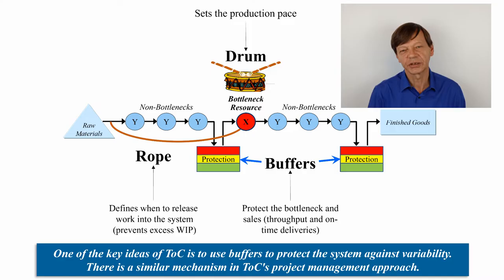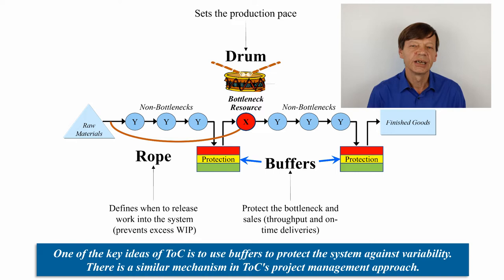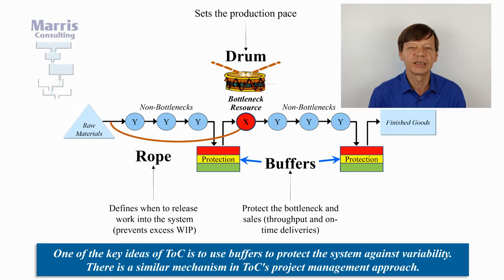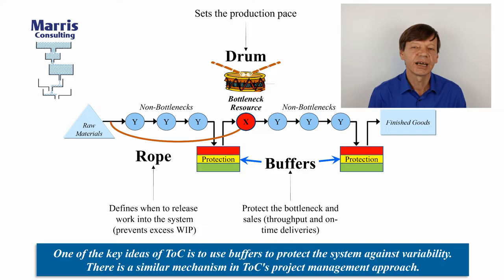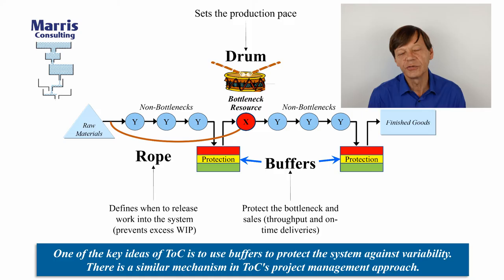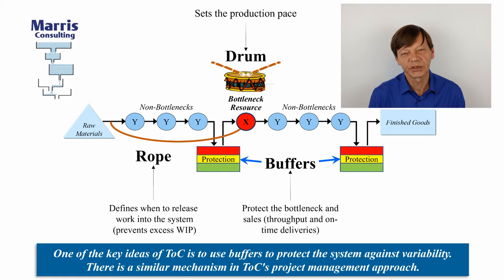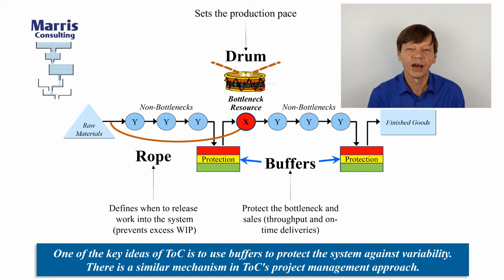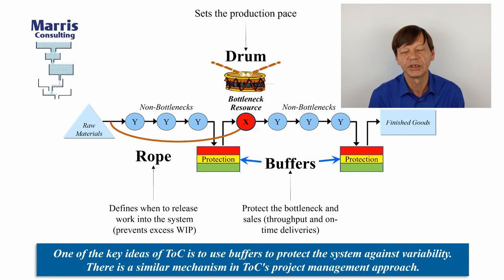Drum-Buffer-Rope - 4 min. summary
In this short video, Philip Marris explains how to manage the production flow with Drum-Buffer-Rope (DBR). This methodology was created by Eli Goldratt and presented in his best-selling book The Goal. This is the scheduling technique when there is a capacity constraint (a bottleneck) in the system.

If there is no bottleneck present then the recommended system is S-DBR or Simplified DBR.

To go further on this specific subject we recommend the book The Race from the same author.